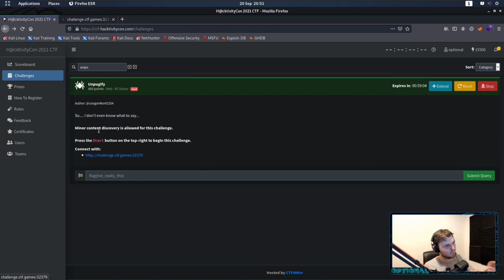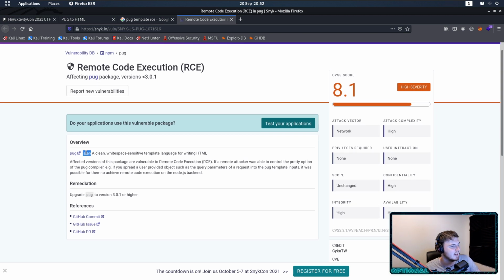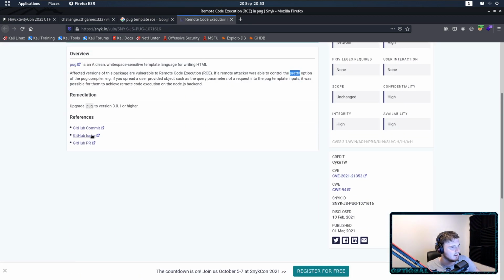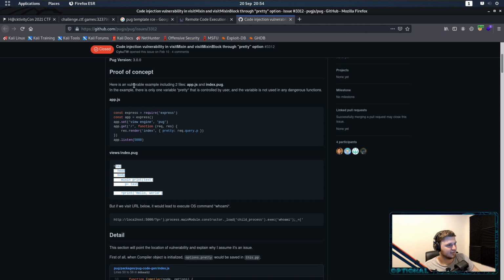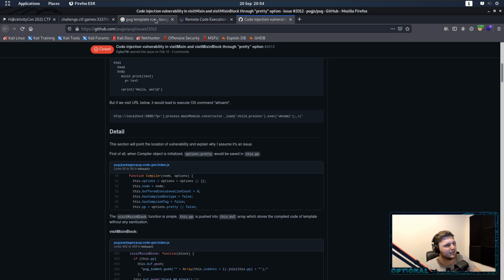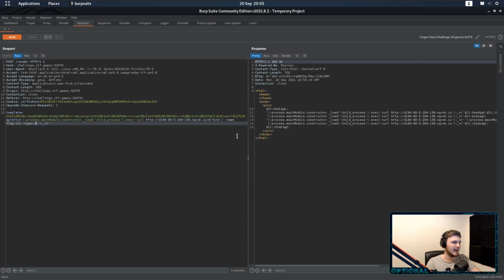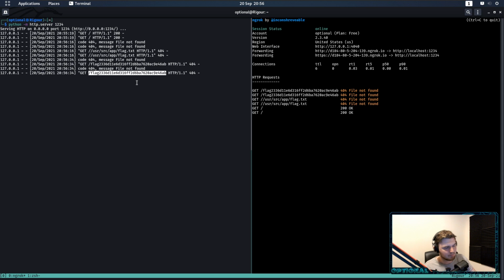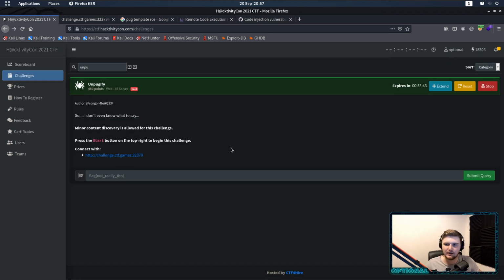YOUR PUG IS HIDING SOMETHING!? || Hacktivitycon Unpugify Walkthrough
Hacktivitycon CTF is over and that means one thing... Writeups!

Another incredible challenge created by Congon4tor for Hacktivitycon2021. This time we're abusing the pretty function within the PUG templating engine!

Socials!